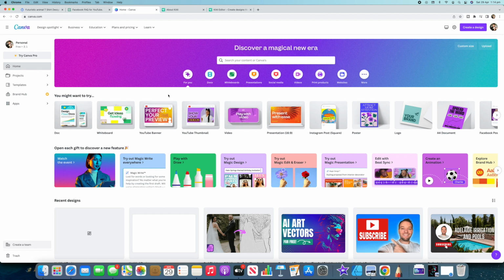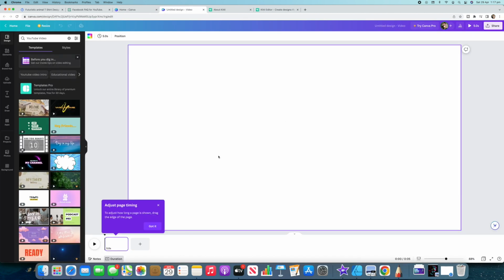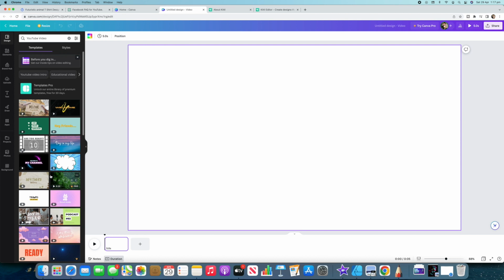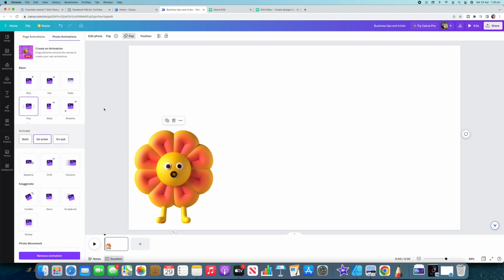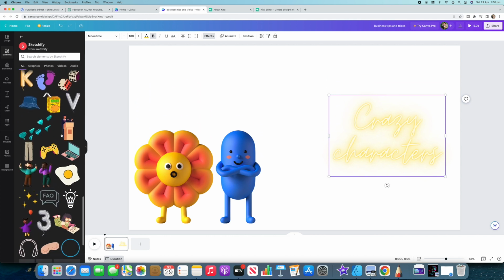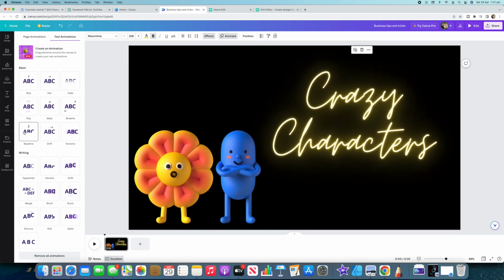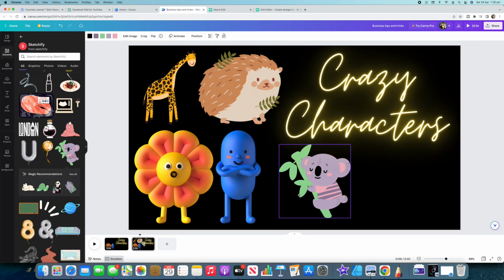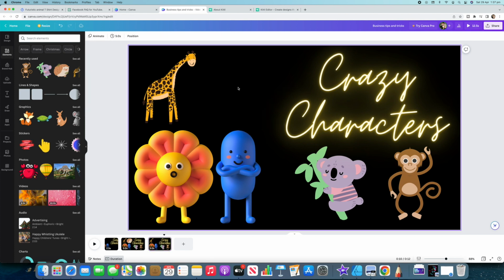Canva Video Animation Tutorial | Create Animated Videos In Canva For FREE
Today I will show you how to do a Canva animation tutorial in 2023.
Canva is very user friendly and this tutorial will help you get started with animation.